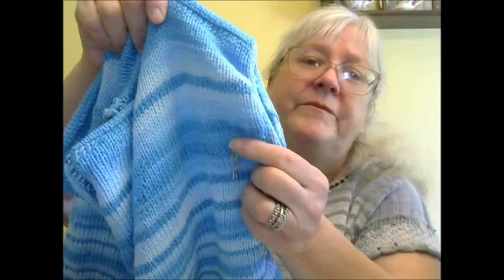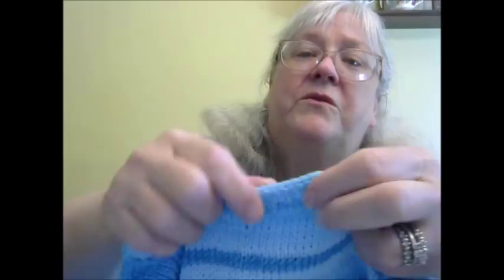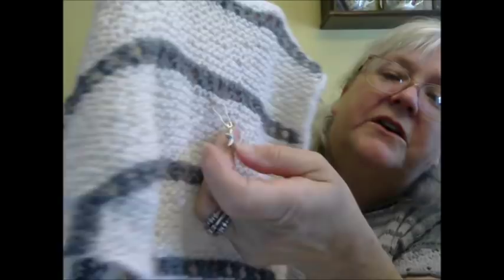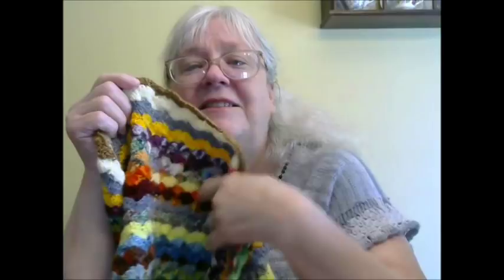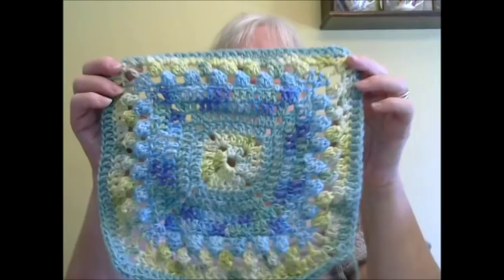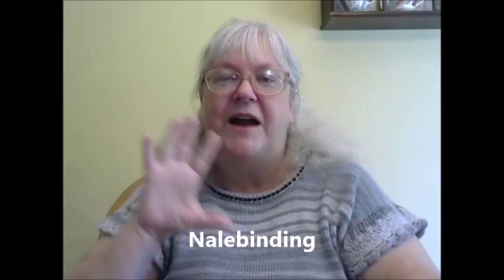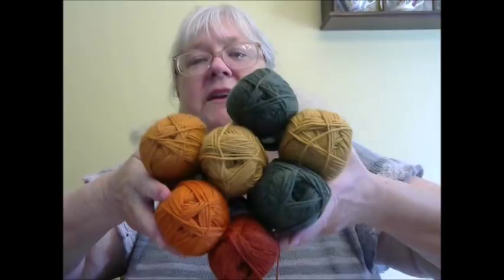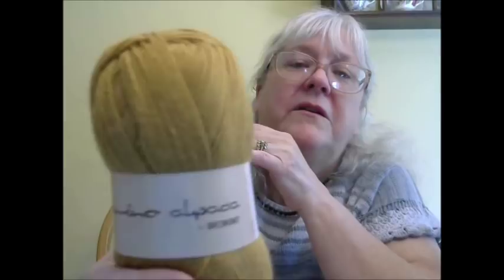#138 Big News & A Fly Pest Strip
Patterns

Pinterest and Ravelry as Katrina's Creations